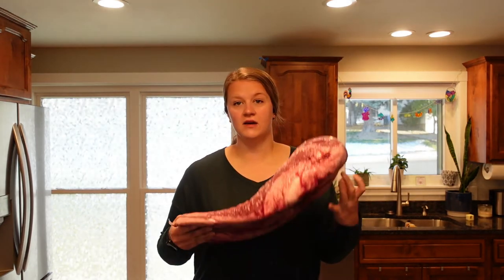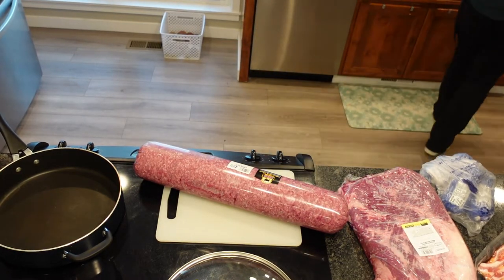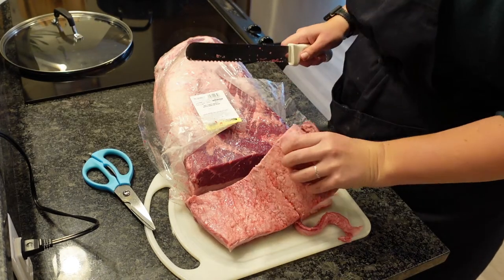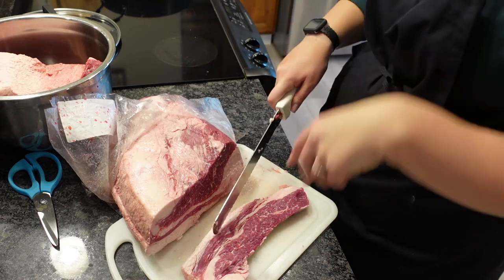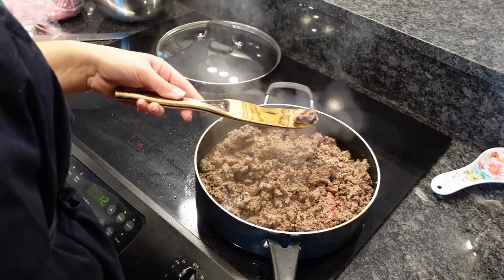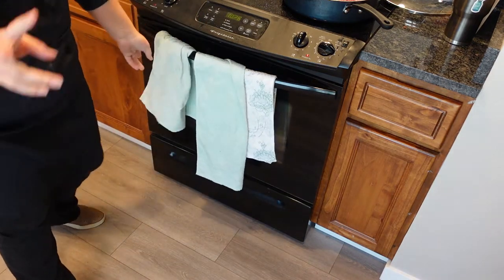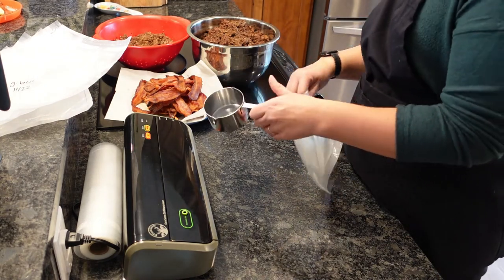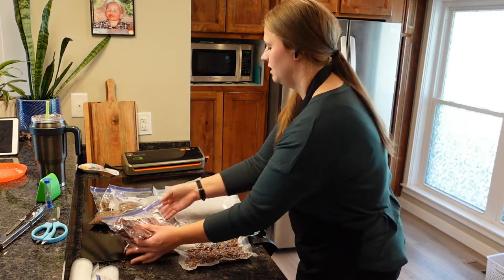Prepping 26lbs of meat for easier meals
What do you do when you have no meat in the house? You buy a ton and get it all prepped for easier meal prep in the future. Join me prepping 26lbs of meat for the freezer.